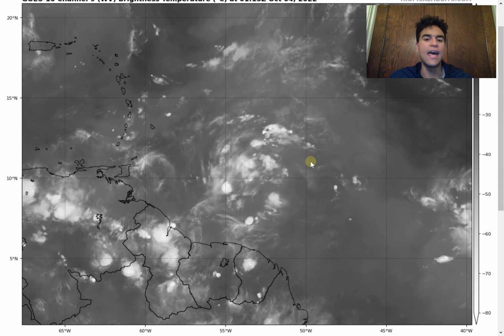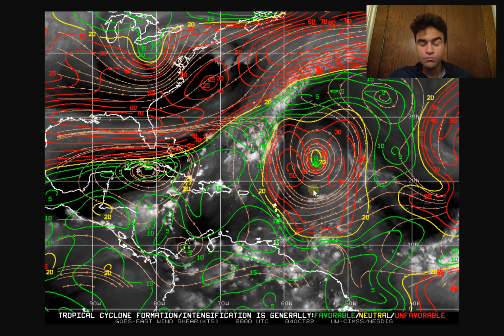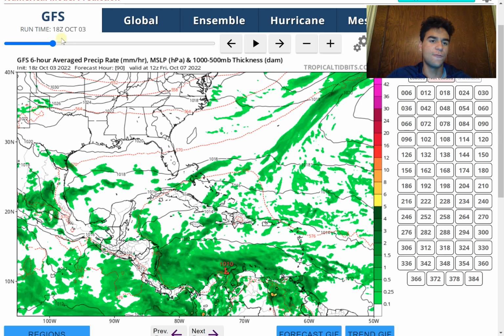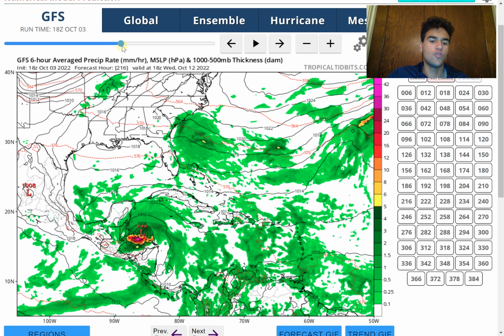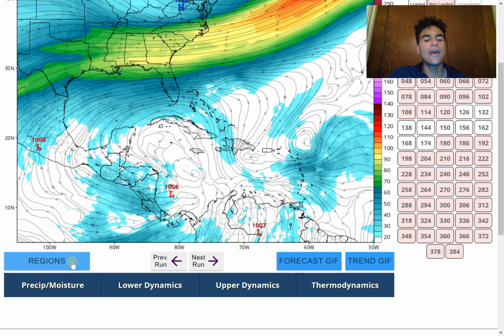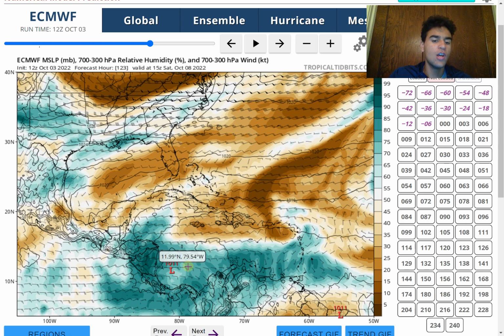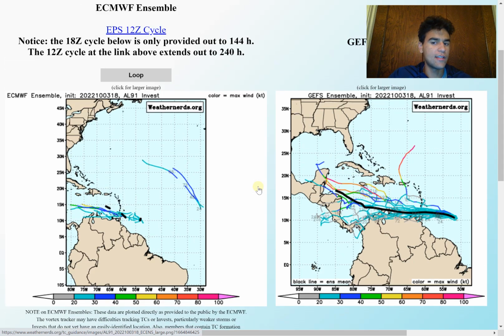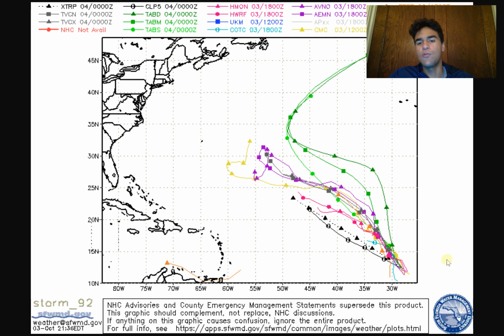Invest 91L To Become Tropical Storm Karl?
In this video, we will primarily focus on our next potential tropical cyclone threat for the 2022 Atlantic Hurricane Season and determine the chance we could see Tropical Storm Julia & Tropical Storm Karl form in the main development region and impact the Caribbean into the next week.